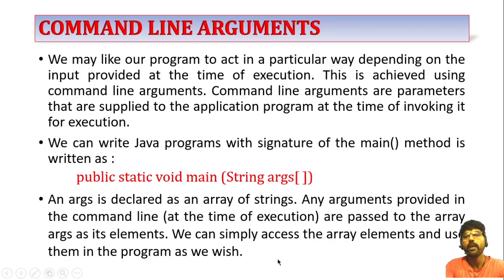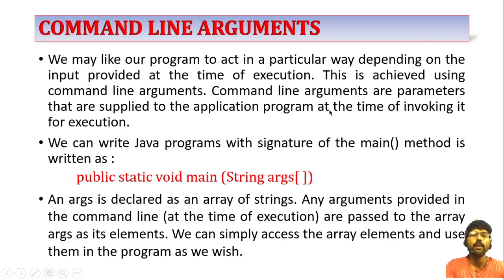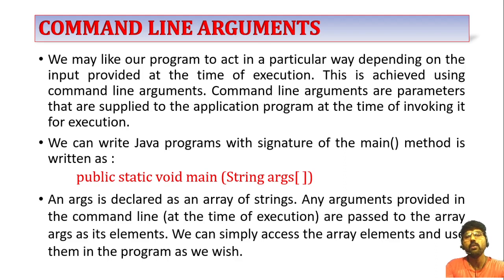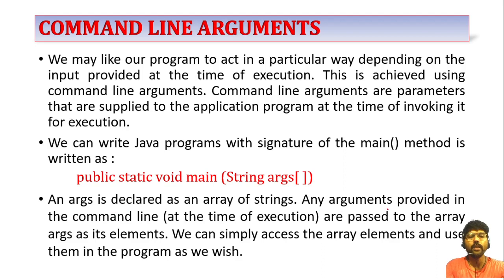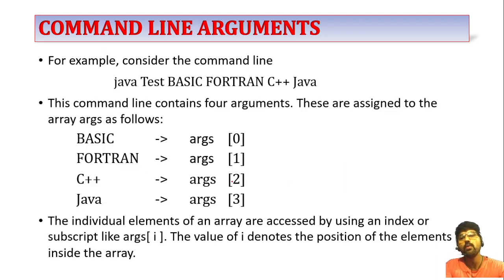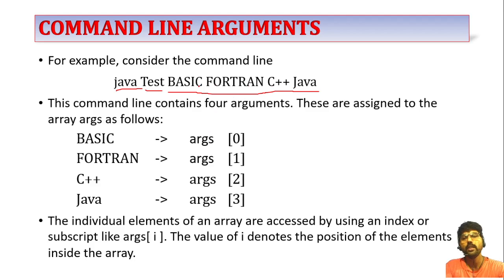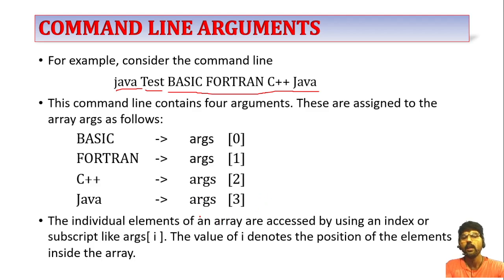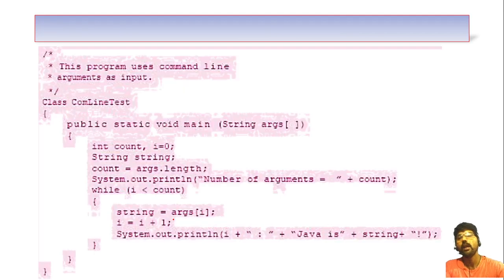Command Line Arguments